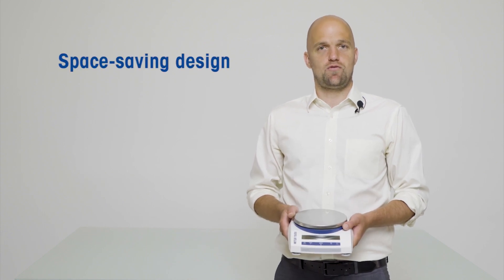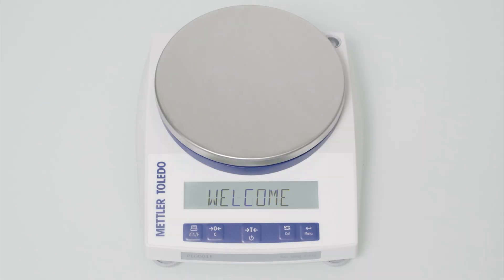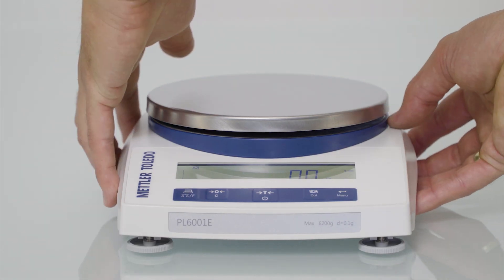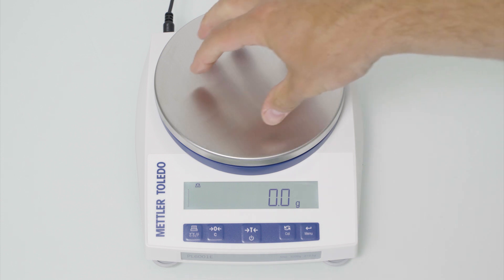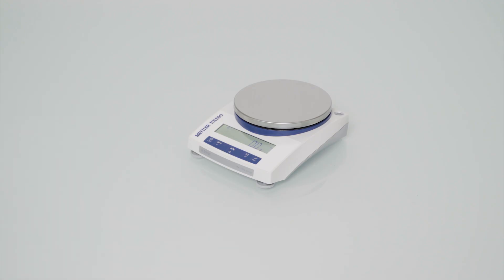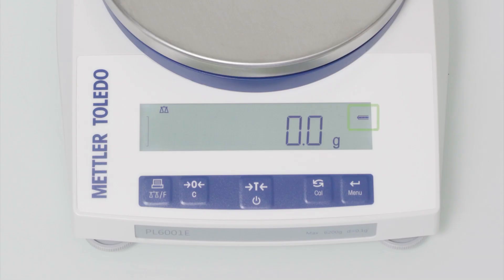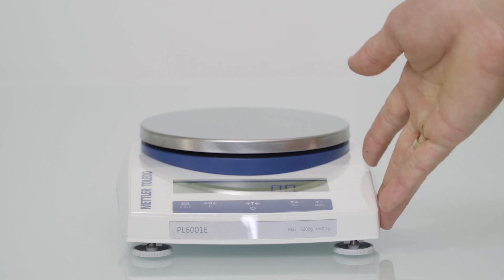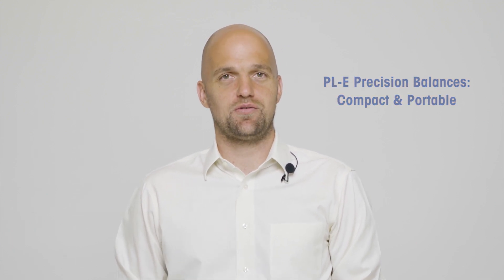PL-E Portable Balances - Compact and Portable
In this video, we introduce you to METTLER TOLEDO's PL-E portable balance line. Gain a quick overview of the benefits of our easy to use, robust and affordable balances that are ideal for fieldwork, allowing you to weigh wherever you want!

Our lightweight, yet solidly-built PL-E balances can be operated using batteries, allowing you to conveniently take your balance on the go. Enjoy the space-saving compact design, as well as reliable weighing results.